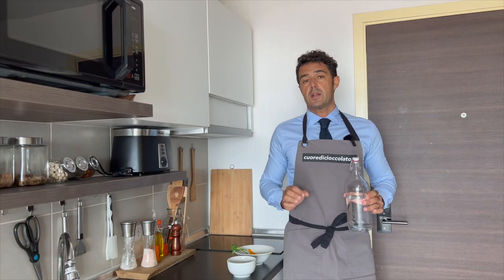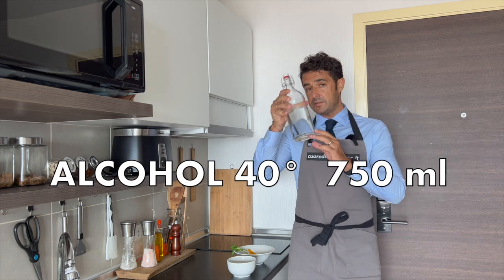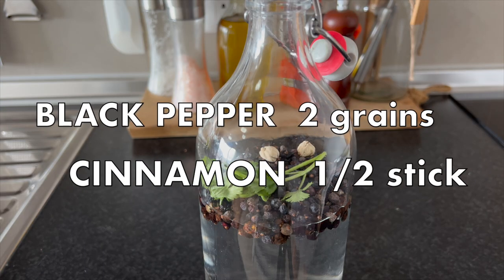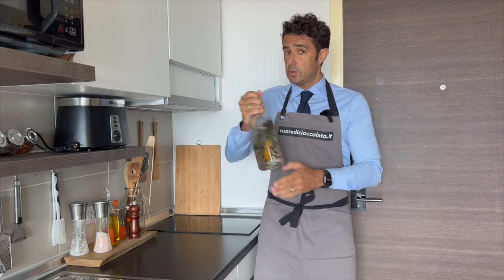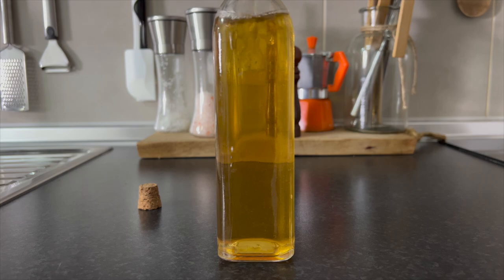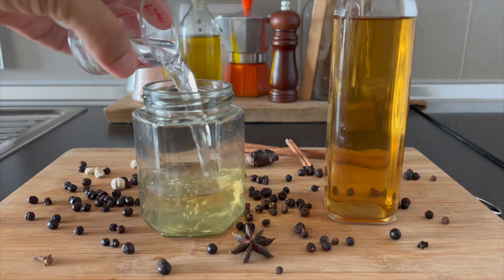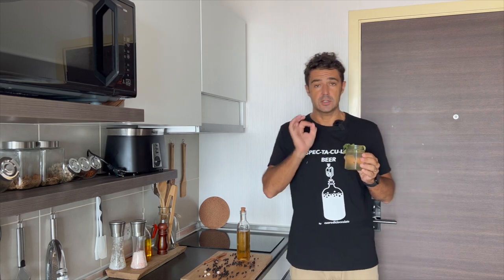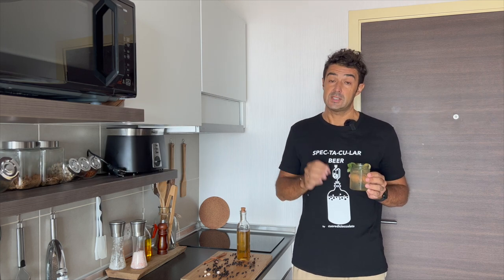Homemade GIN by infusion in Only 36 hours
This is the best Book for Homemade Liqueurs 😉 my book!
Super easy and quick recipe 😉 in 36 hours it's ready. Today we are preparing the homemade GIN by infusion that I will use to prepare a Spectacular GIN and TONIC 🤪

For the GIN you will need:

Alcohol 40° 750ml
Juniper berries 30 g
Coriander 10 g
Cardamom 2 pods
Black pepper 2 grains
Cinnamon 1/2 stick
Orange zest 1 piece
Lemon zest 1 piece
Nutmeg 1/4
Clove 1
Star Anise 1/2

For the GIN and TONIC:

Homemade GIN
Tonic water
Ice